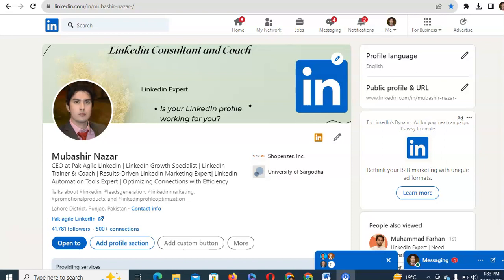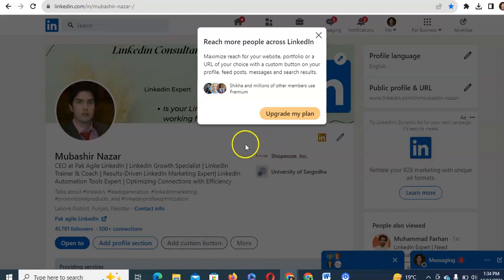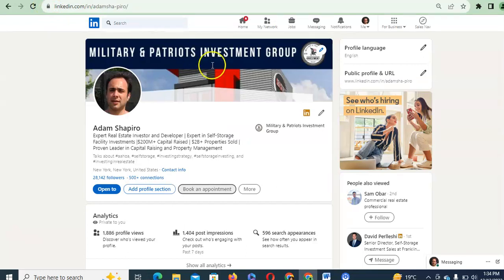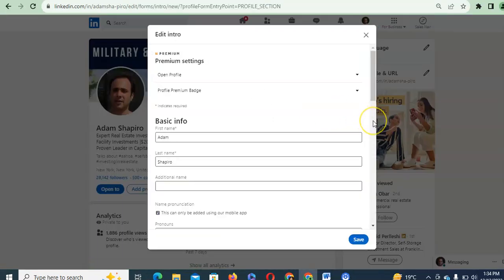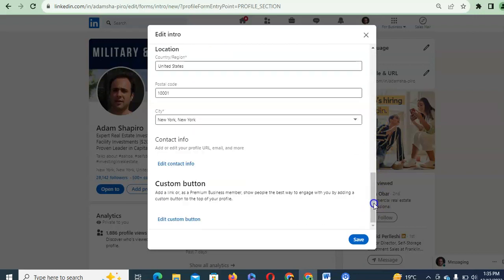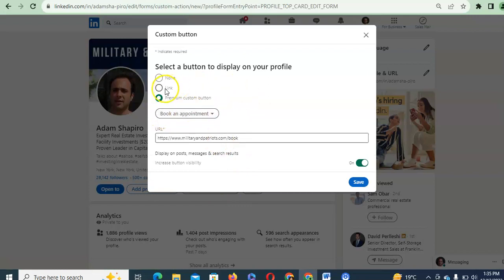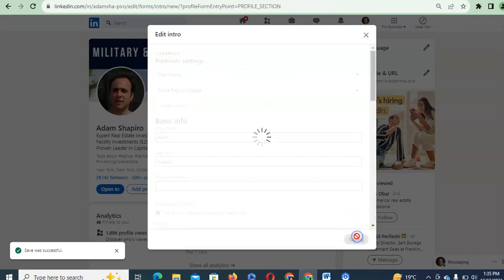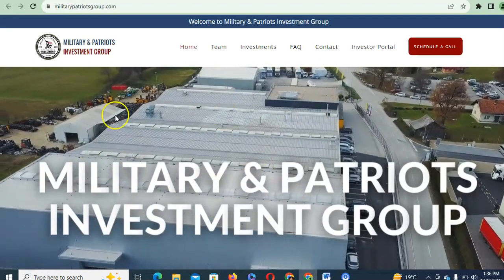Add Custom Buttons to your Profile/ increase your visibility and generate conversions on LinkedIn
How to use a personalized CTA link/button to increase your visibility and generate conversions on LinkedIn

linkedin tutorial/linkedin learning free courses